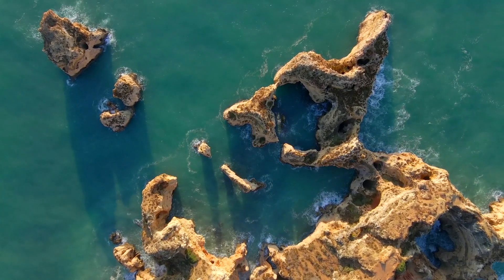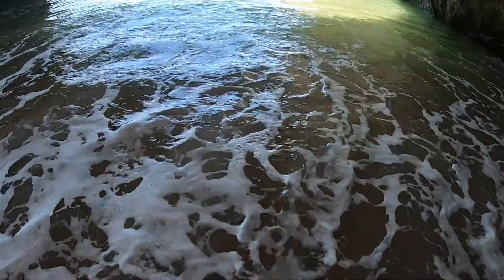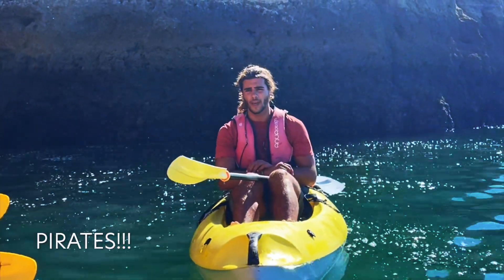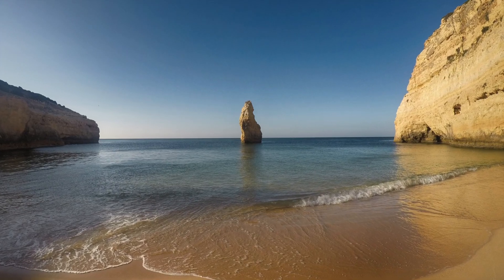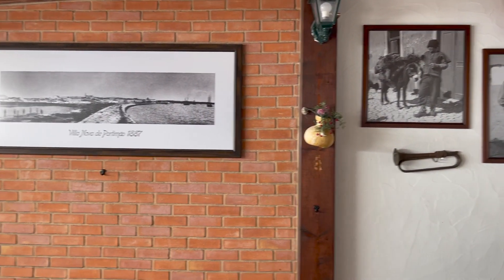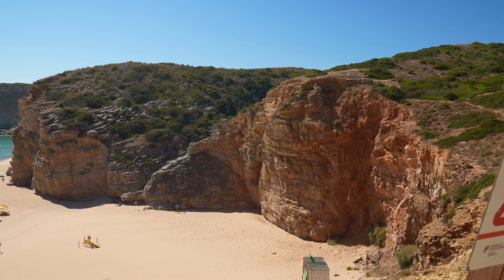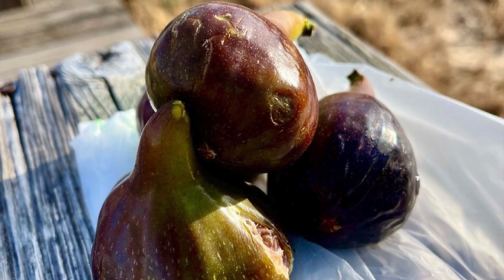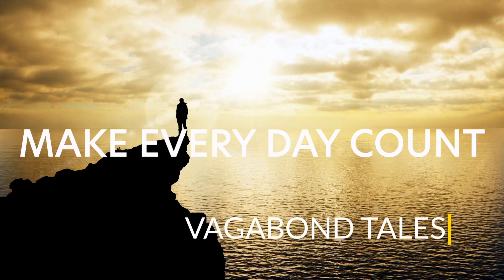PORTUGAL | Algarve | Benagil Cave | Portimao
The algarve in southern Portugal is one of the most beautiful beach resort towns in the world.  It has some of the world's most talked about beaches, incredible caves, fruit trees for miles and delicious food.  It's an incredible escape where you know the sun will shine 300 days annually.

I'm on a journey to travel to every country in the world and climb the seven summits.

Gear:  Sony A7ciii, GoPro and iPhone 12 Pro

Accommodations in Portimao:  airbnb
Kayaking the caves: airbnb experiences